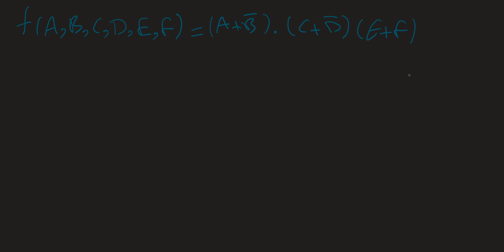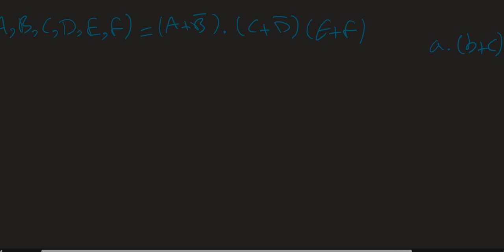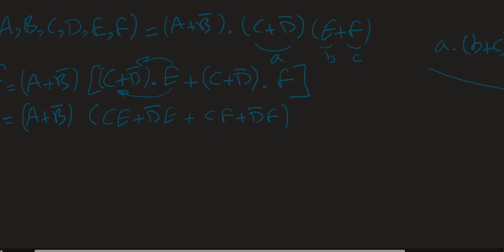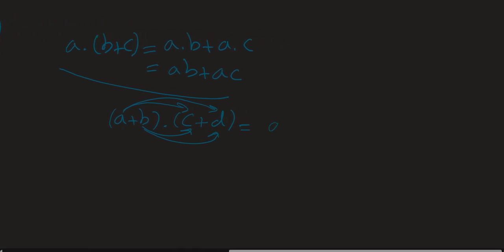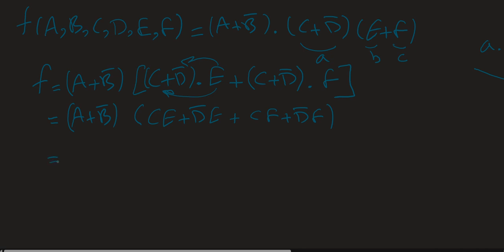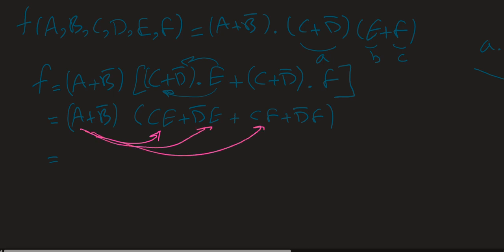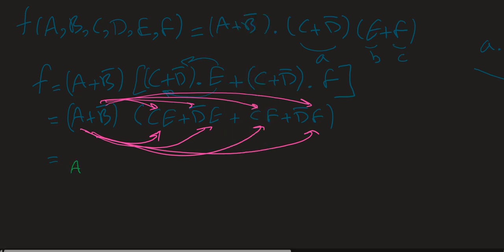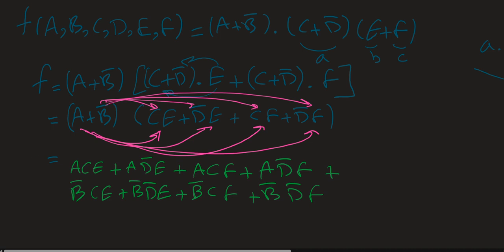Converting Product of Sums to Sum of Products: A Step-by-Step Guide. PoS to SoP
Logic Circuits

74LSxx series:

1K ohm resistors:

Resistors pack:

TTL (Transistor-Transistor Logic)
VIH=2V
VIL=0.8V

Book:
Digital Design: With an Introduction to the Verilog HDL, VHDL, and SystemVerilog 6th Edition
by M. Morris Mano (Author), Michael Ciletti (Author)

Dr. Navid Shahrouzi
Assistant Teaching Professor
Department of Electrical & Computer Engineering
University of Colorado Colorado Springs
1420 Austin Bluffs Parkway